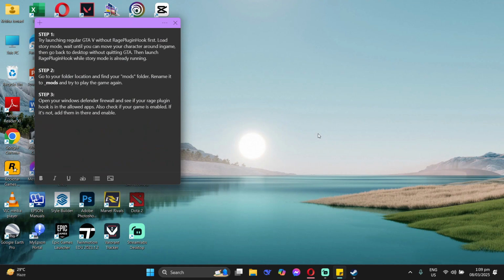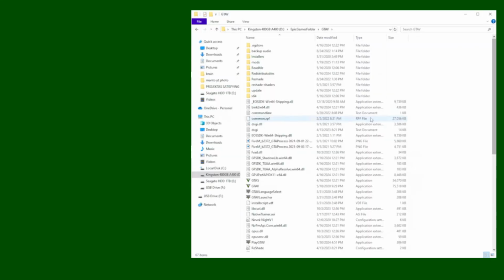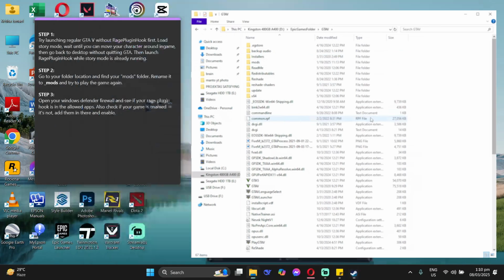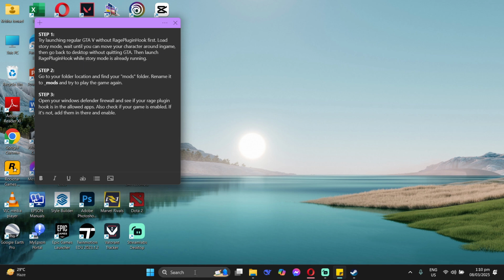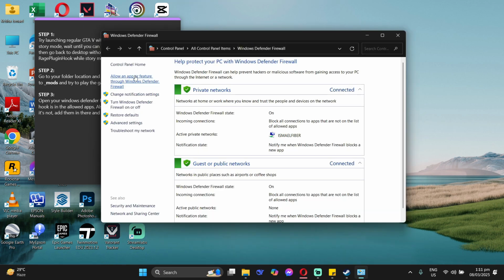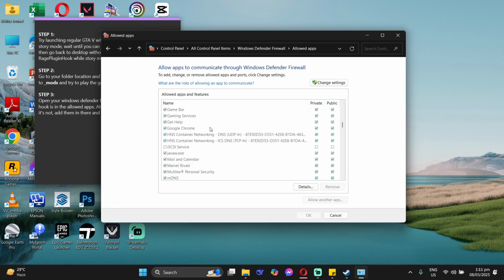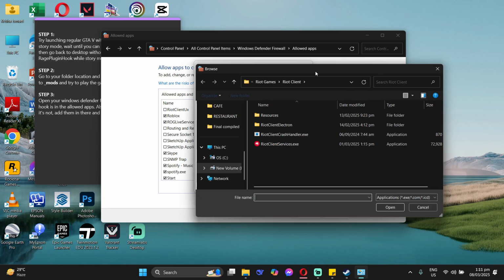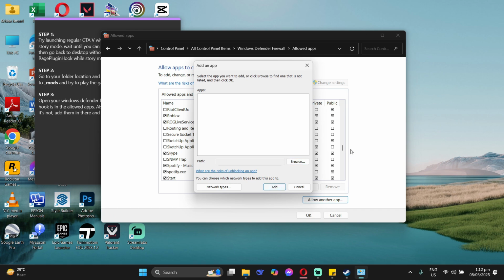GTA 5 | How To Fix Rage Plugin Hook Crash (2025)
Hi there! In this video I will show you How To Fix GTA 5 Rage Plugin Hook Crash.